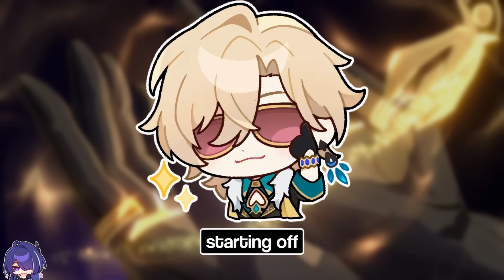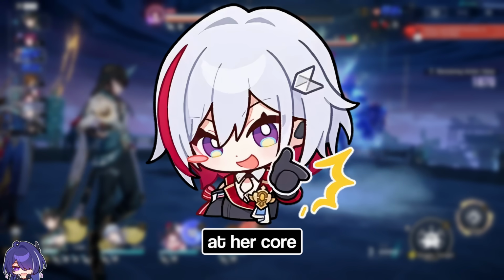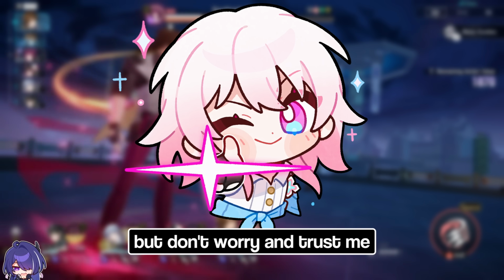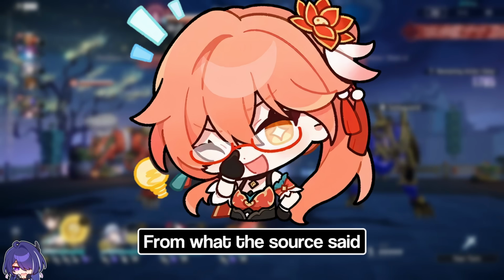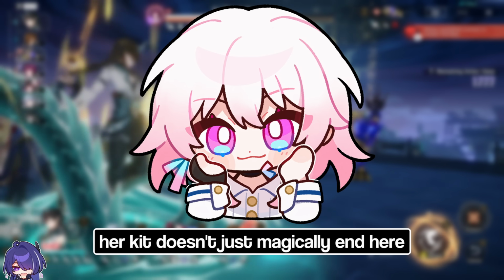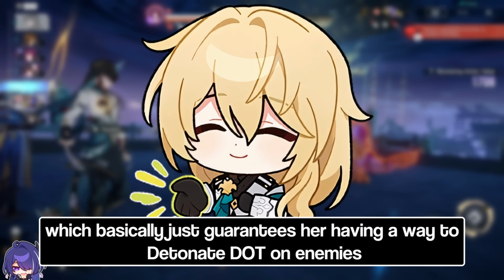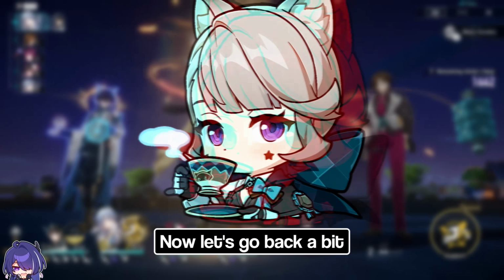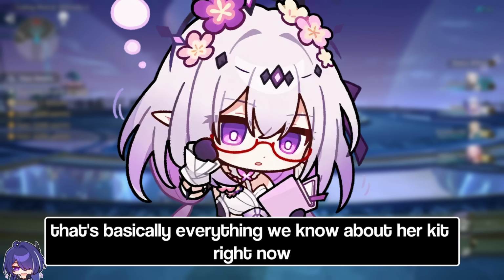NEW UPDATE! HYSILENS DRIP MARKETING IS HERE - Hysilens Full Kit Breakdown - Honkai: Star Rail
Hello you beautiful people. ૮꒰ ˶• ༝ •˶꒱ა ♡

౨✮ৎ

౨✮ৎ

So, I'm guessing you're here after seeing the gorgeous drip marketing of Hysilens and now you're curious and somewhat interested in her kit and what she does, right? Well, luckily for you, you've somehow landed on the perfect video to get that info.

Today, I'm mainly going to about exactly that and we will go over her entire kit, her playstyle and whether Hysilens will be the true savior of the DOT playstyle or not.

I hope you got what you were looking for from this video and I will see you in another one.

౨✮ৎ

౨✮ৎ

Timestamps:
0:00 Hysilens Drip Marketing
0:51 Sponsored Segment
1:57 Kit Overview
3:23 Release Date and Banner
3:47 Main Mechanics
5:33 Single Target and AOE abilities
6:12 Other Mechanics
7:02 Will She Save DOT?